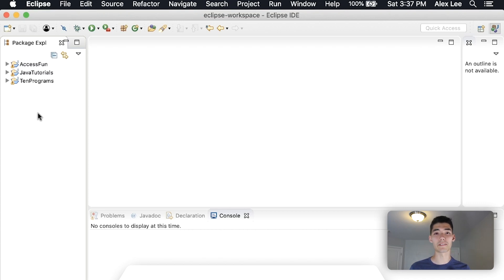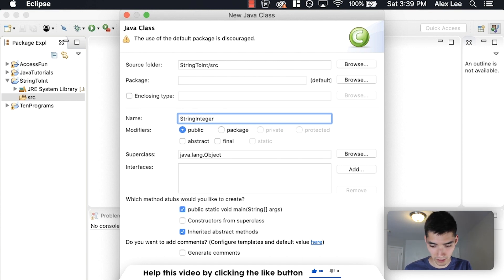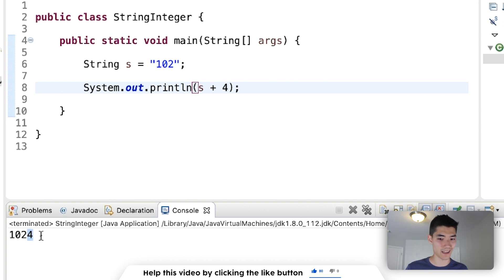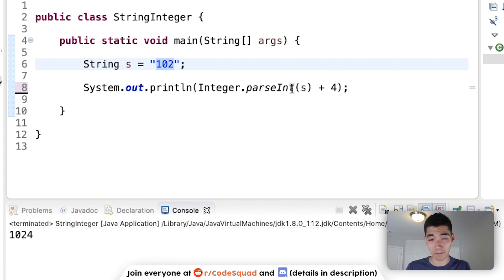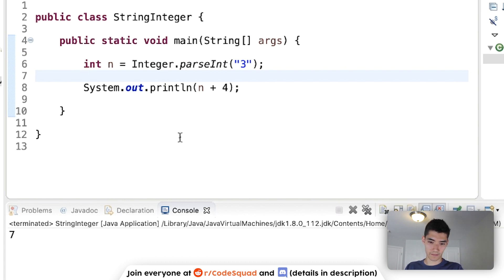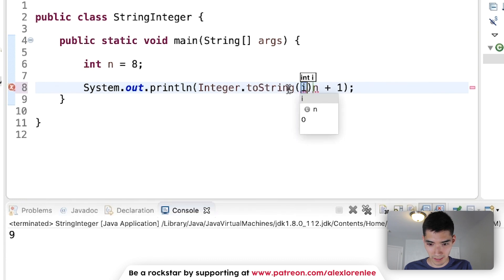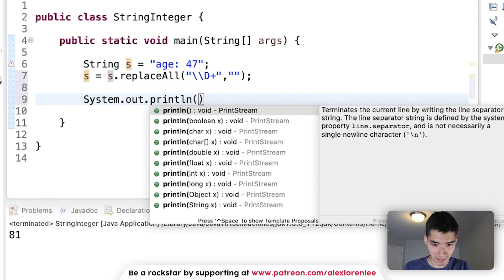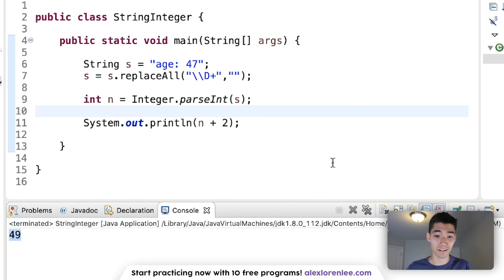parseInt Java Tutorial - String to Integer #56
The parseIint java method lets use convert a string to an int:

Integer.parseInt("2");

Just replace the number 2 with the string you have. You can even use regular expressions to take out the integer you need if there are additional characters in your string, shown later in the video.

This String to Int java code can be tricky at first... But SURELY you'll get it :) If you followed along, congrats! You learned-by-doing!

I hope you enjoyed this parseInt java tutorial! I like to have a nice mix of tutorials and actual projects for you all :)

Was this able to help you convert your string into an integer? -

Alex Lee